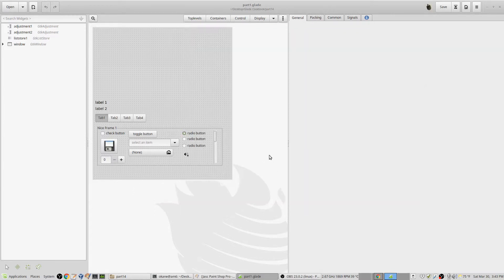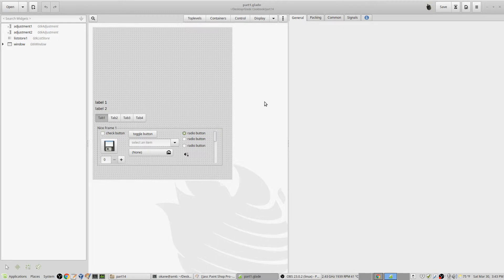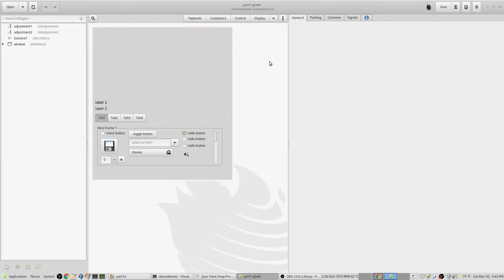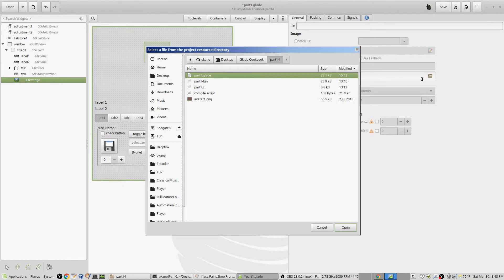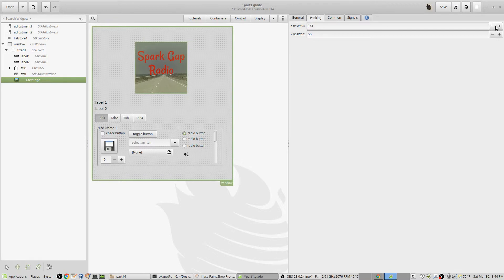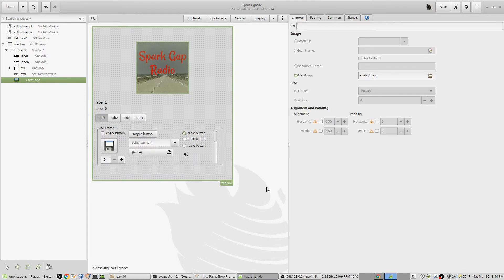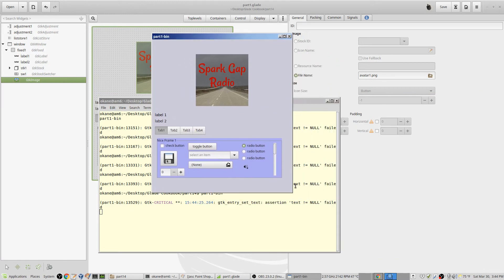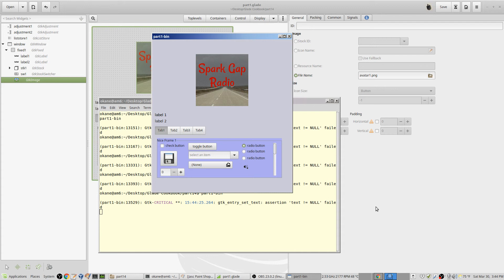Linux Gtk Glade Programming Part 14 - Images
An introduction to Linux Gnome based Gtk with Glade application window development in C. Video should now play in 1080p (adjust your browser).

Adding text entry (GtkEntry).